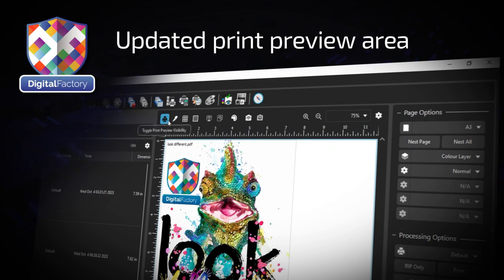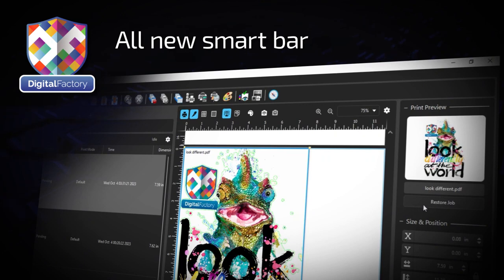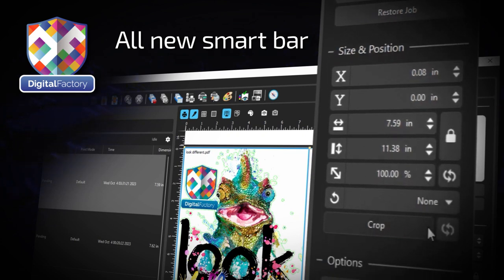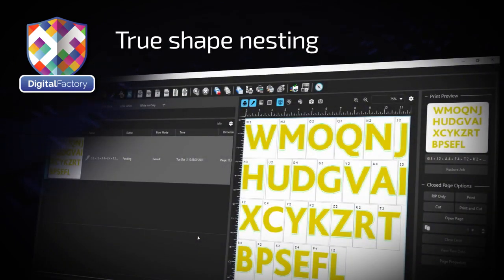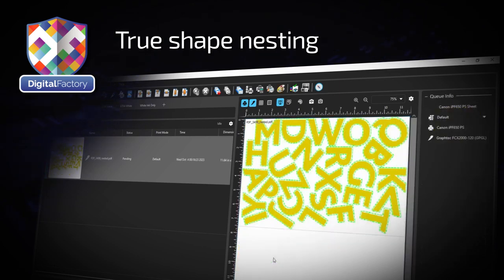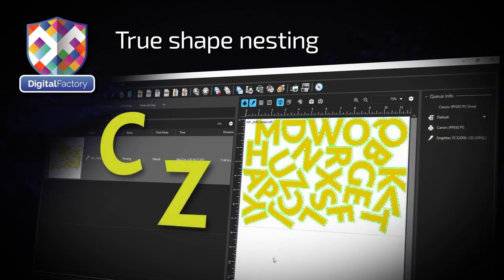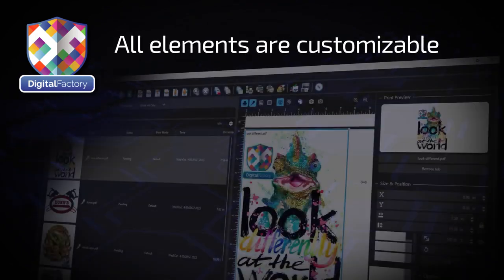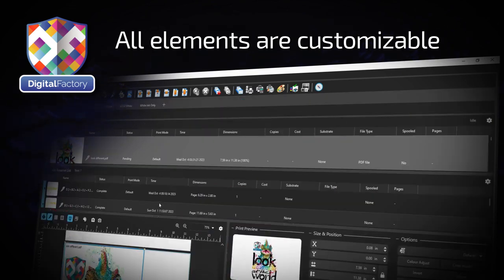Co nowego w Digital Factory v11.1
Nowe funkcje oprogramowania RIP Digital Factory v11.1